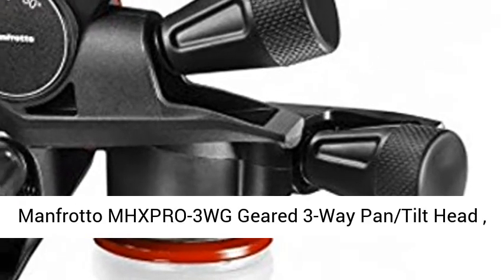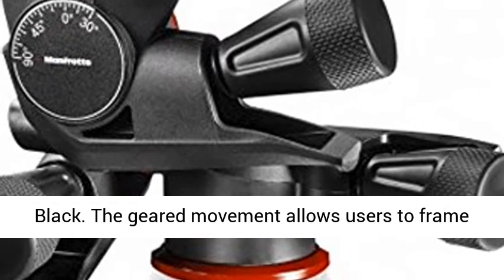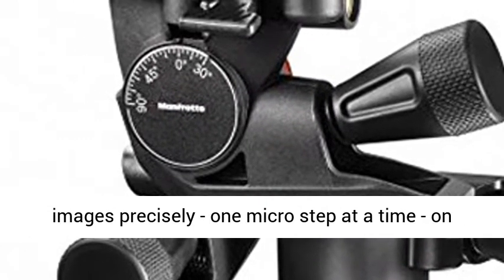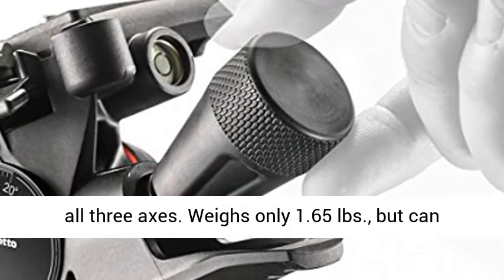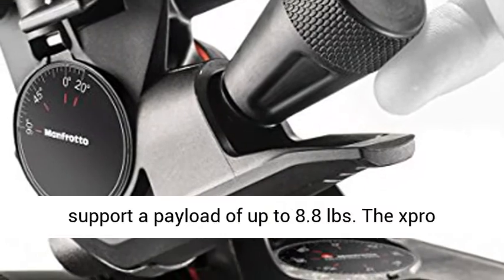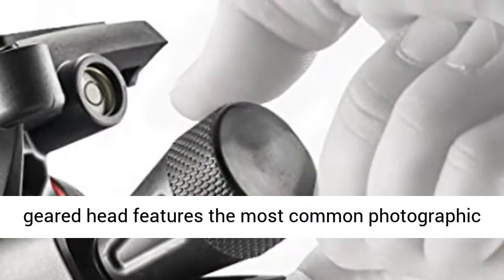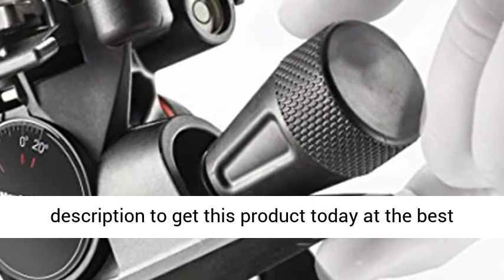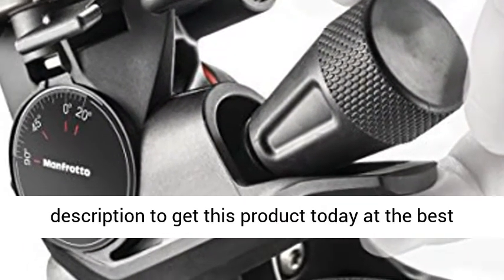Manfrotto MHXPRO-3WG Geared 3-Way Pan/Tilt Head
Click here for the best price:

 Manfrotto MHXPRO-3WG Geared 3-Way Pan/Tilt Head , Black

 The geared movement allows users to frame images precisely - one micro step at a time - on all three axes  Weighs only 1.65 lbs., but can support a payload of up to 8.8 lbs.  The xpro geared head features the most common photographic plate in the world "